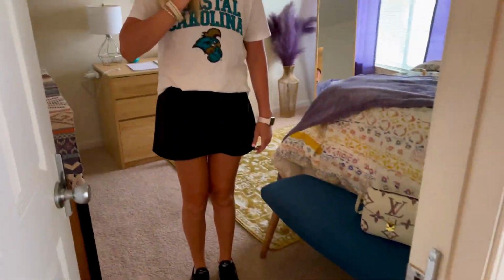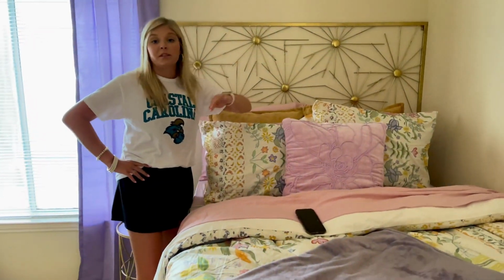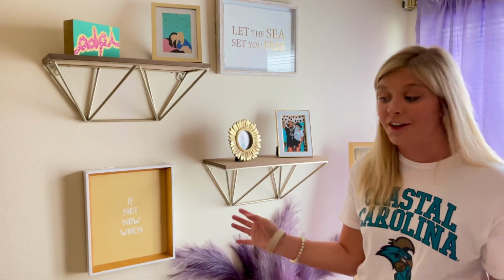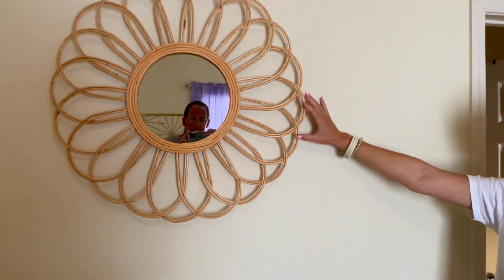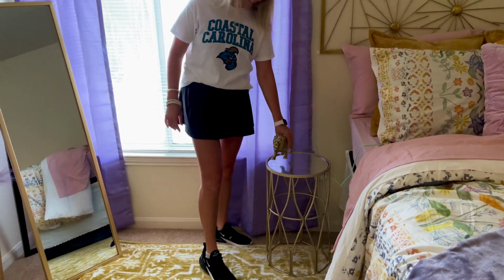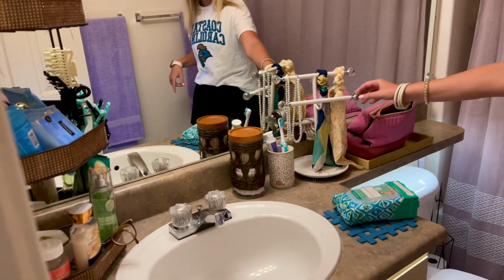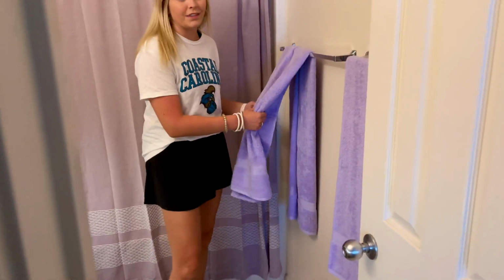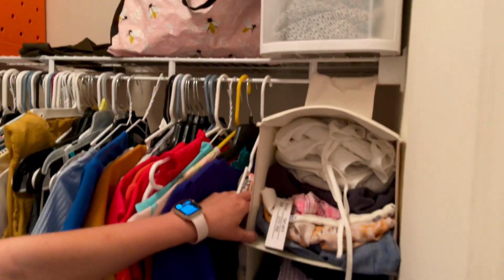Coastal Carolina Room Tour - Low Country Apartment - 2021/22